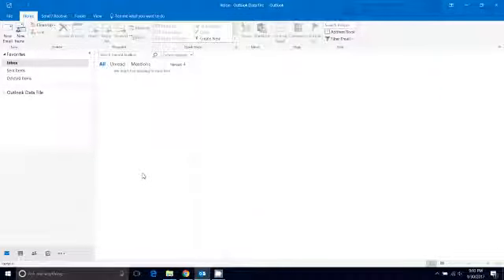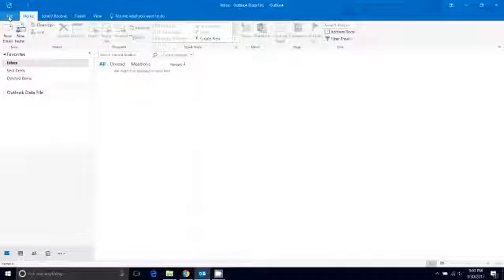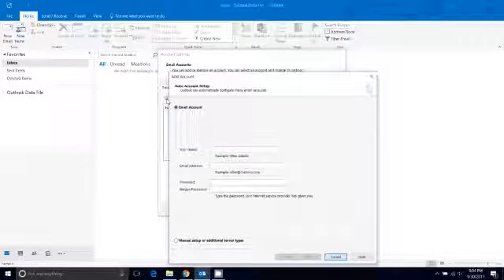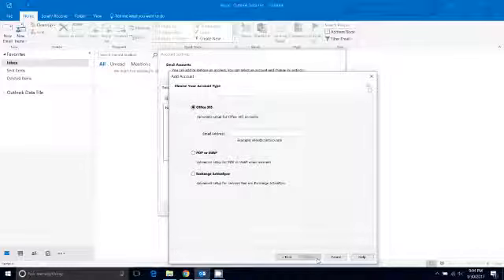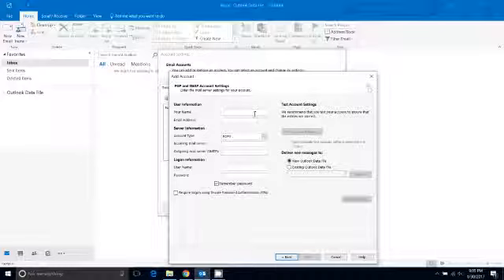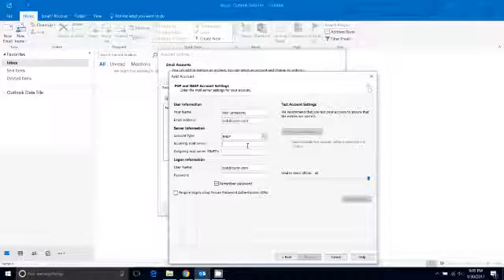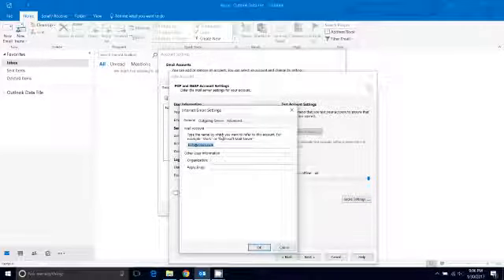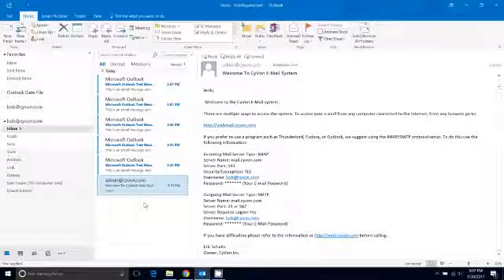Outlook Manual email config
This video shows how to setup a CyVon Email account with Outlook using manual settings. This is for domains that do not have autoconfig setup.